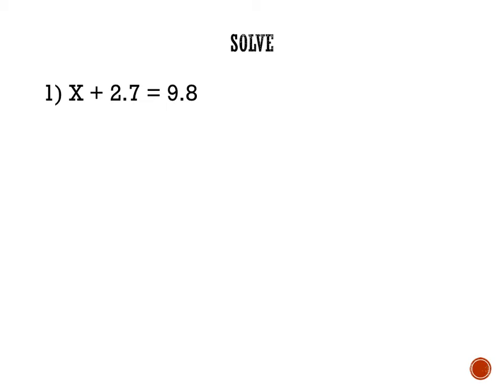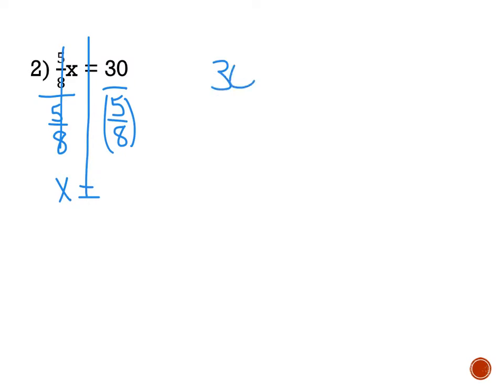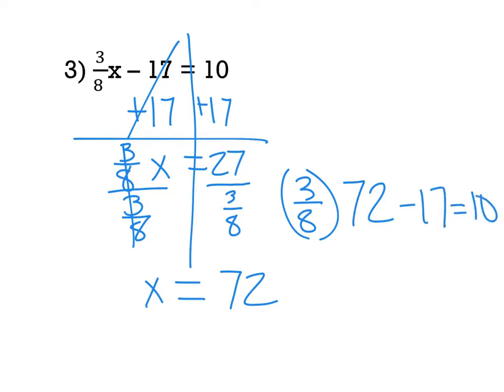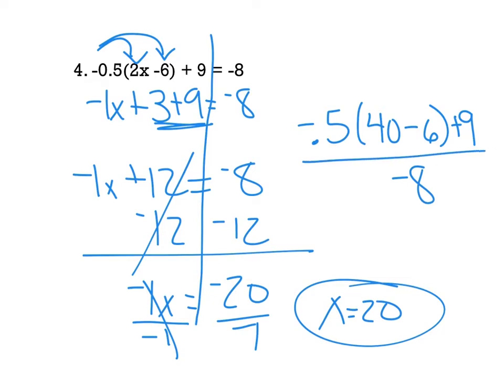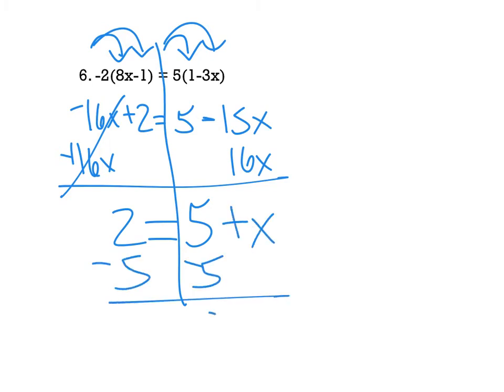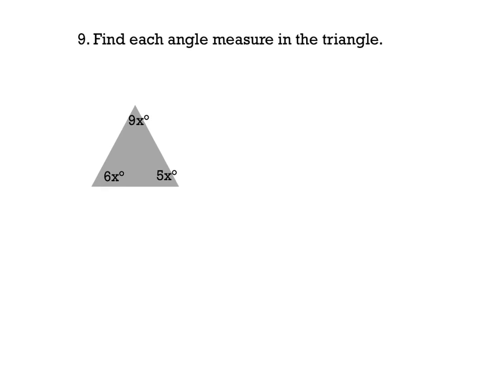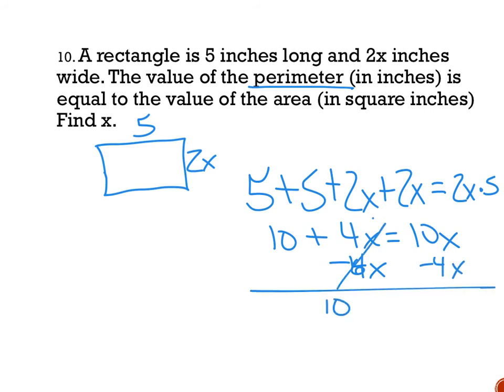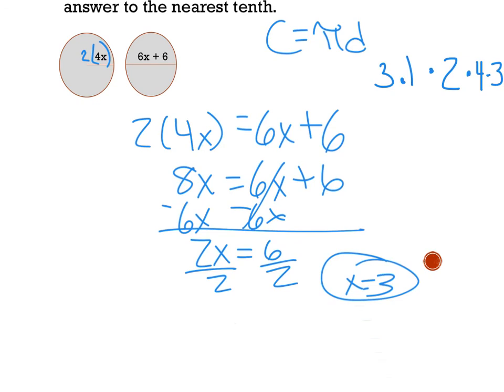Unit 3 Day 5